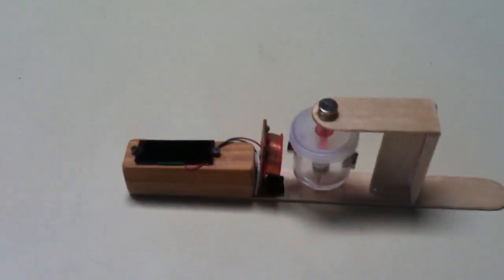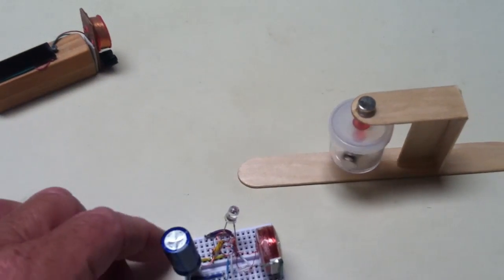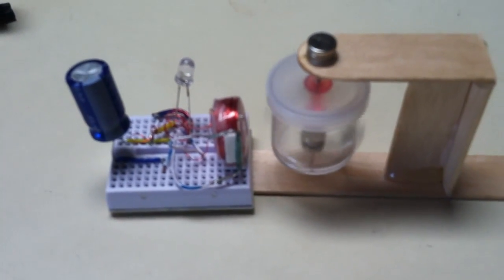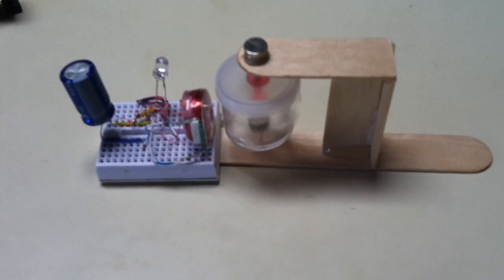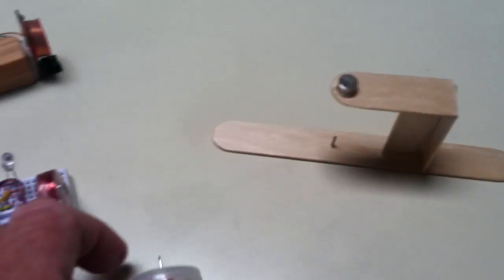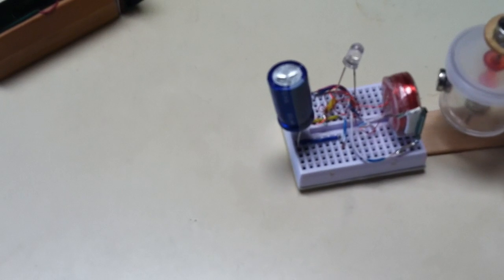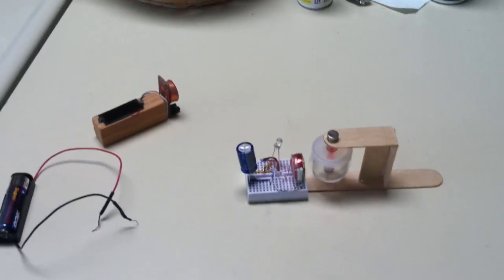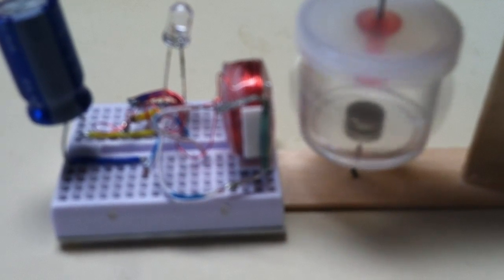Curious Effect In A Pulse Motor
This shows a curious effect in small pulse motor I made.  I'm not exactly sure what caused it.